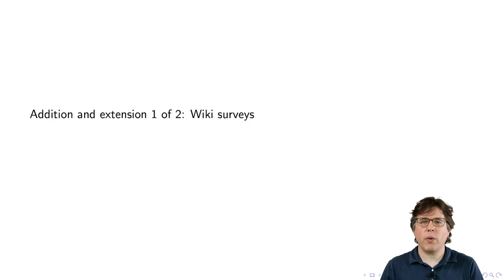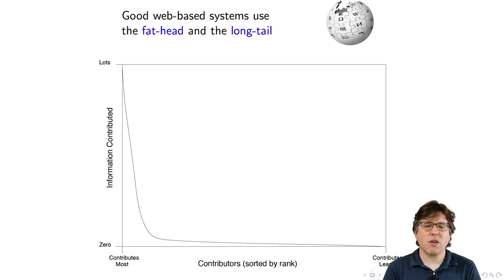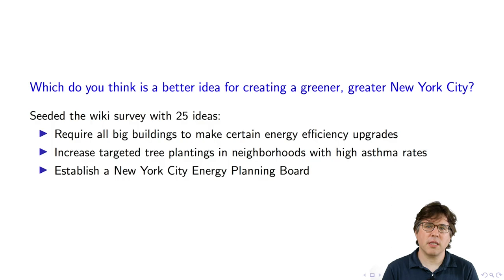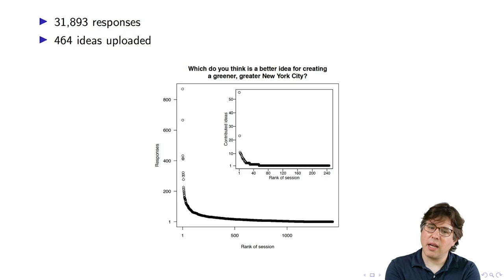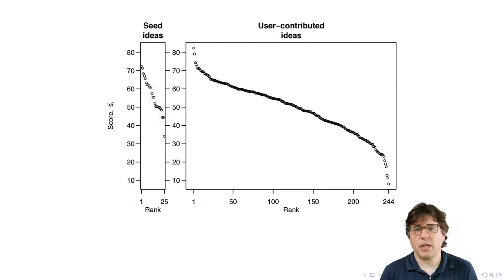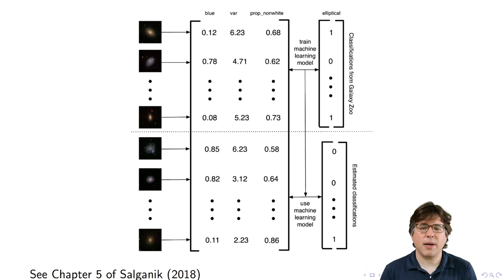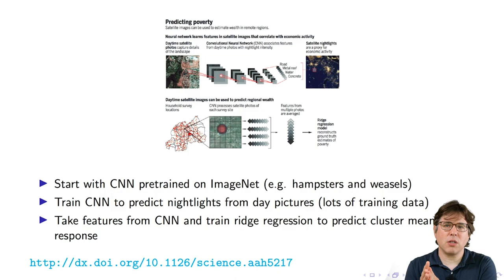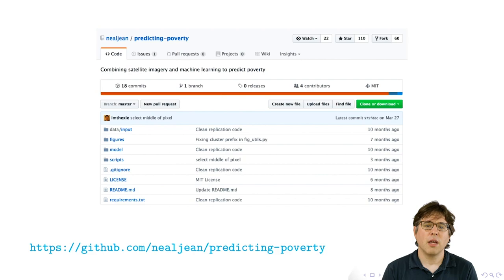Additions and extensions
In this video, Professor Matthew Salganik discusses additions and extensions to the series on survey research in the digital age. Link to slides Links to other materials discussed in this video are below.

Link to articles and websites discussed in this video:
1. Predicting poverty and wealth from mobile phone metadata

2. Combining satellite imagery and machine learning to predict poverty

4. Artificial Intelligence is Predicting Human Poverty From Space